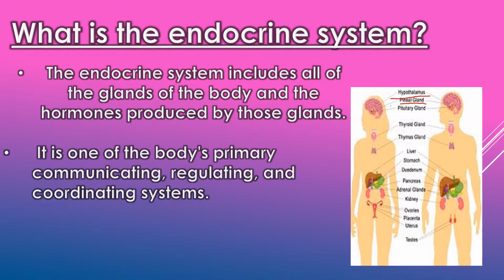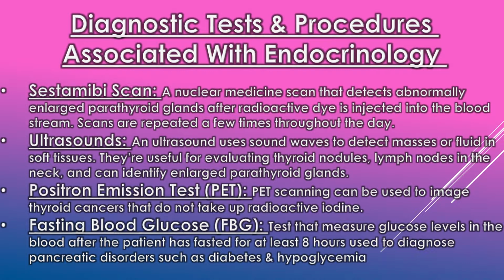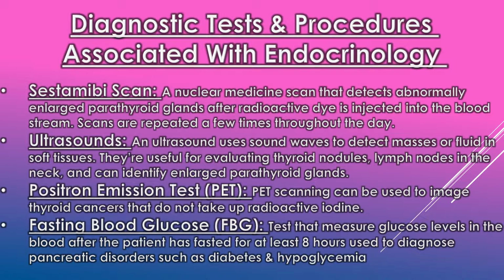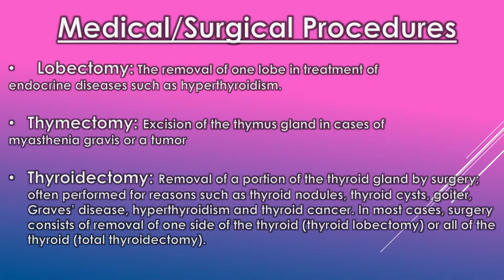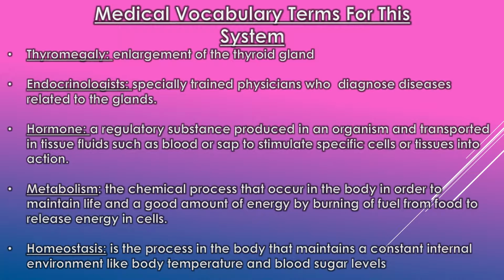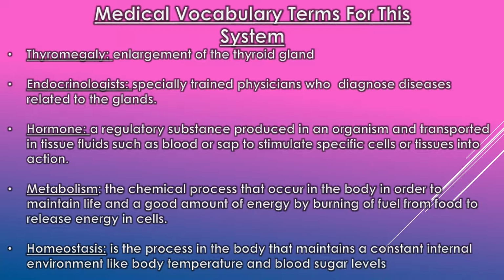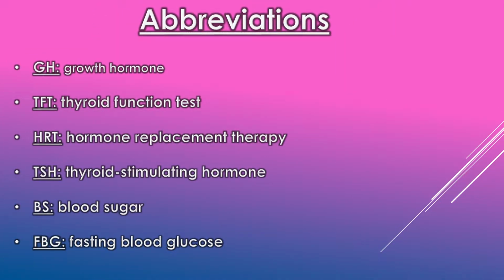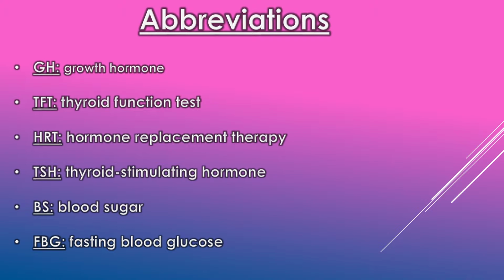Endocrine System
Explaining what the endocrine system